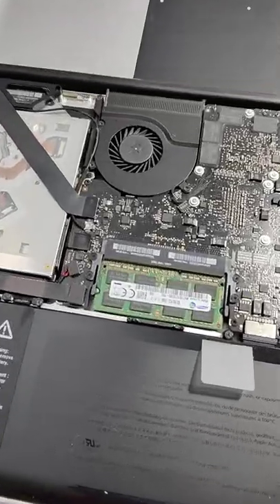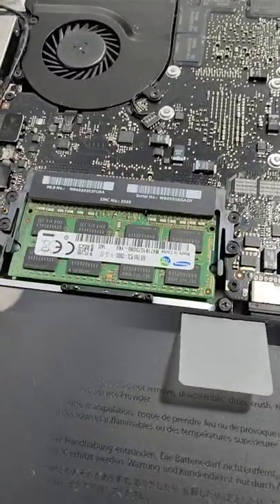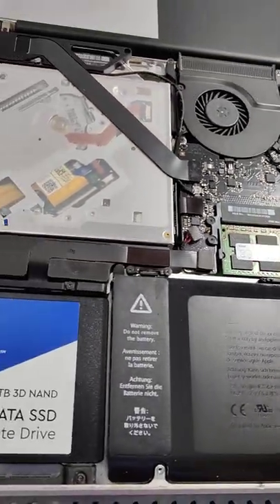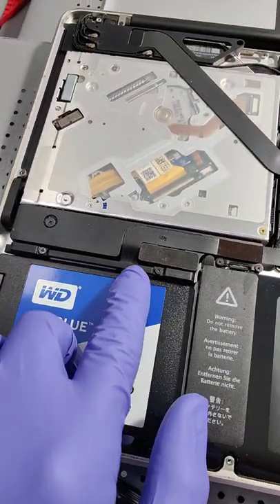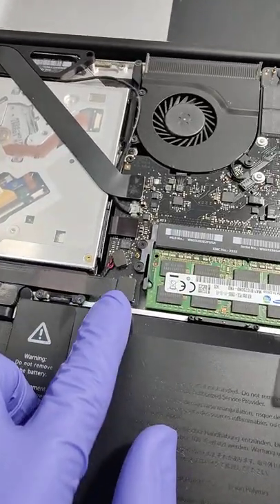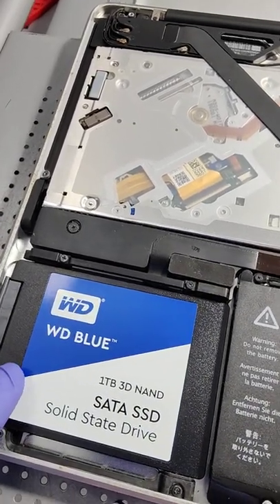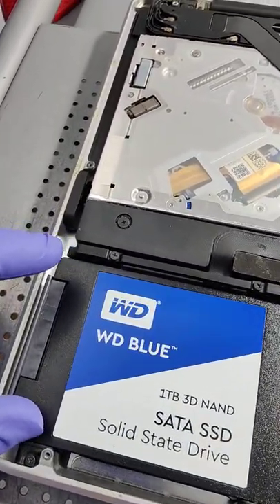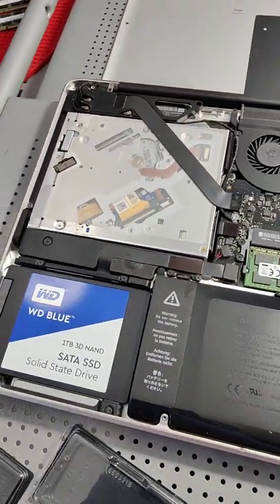MacBook Pro SATA Flex Cable | How To Insure Longevity Installing SSD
MacBook Pro Mid 2010 15" i5 with 8GB RAM and WD Blue 1TB SSD